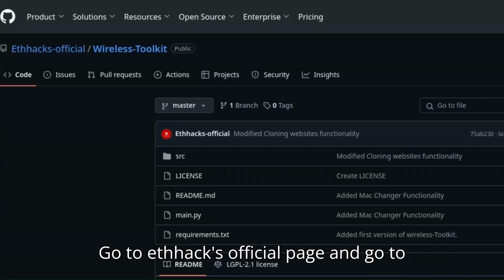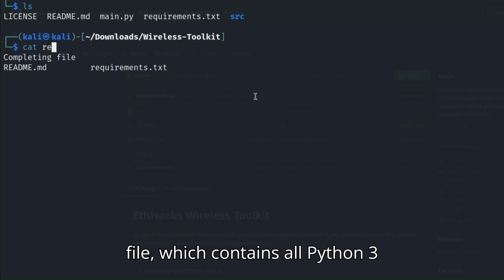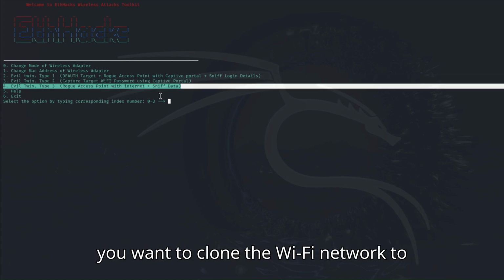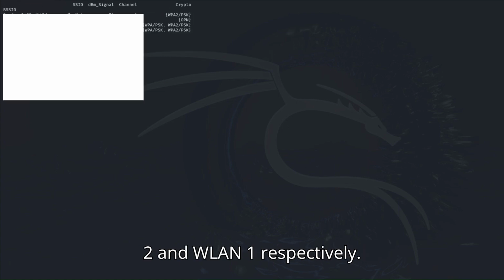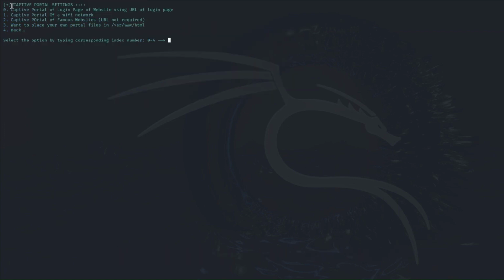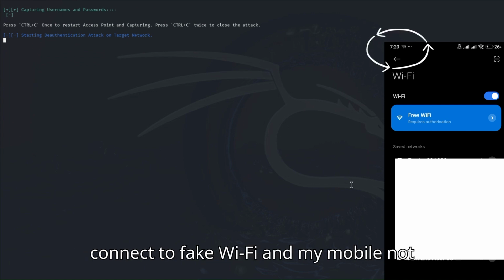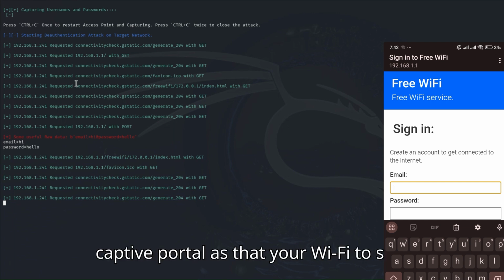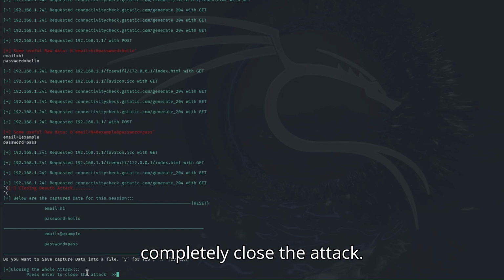Cloning Wi-Fi with Captive Portal: Evil Twin Attack for Credential Capture!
In this video I will demonstrate how hackers use evil twin attack to clone original Wi-Fi having captive portal so that the fake Wi-Fi also have the exactly similar captive portal and capture credentials of captive portal using that fake Wi-Fi. Wireless-Toolkit tool is used in this video.

Also, if you want to protect yourself from these types of attacks check out our Wireless Protect tool which you can download from GitHub and if you want to learn the use of this tool you can watch demonstration video of wireless protect tool on this YouTube channel or visit our website for documentation.

Requirements:
Operating System: Linux
USB Network Adapters

If you found this video informative, support our Ethhacks platform.